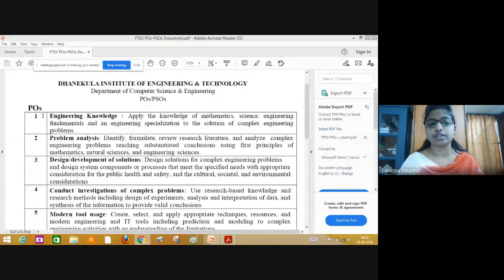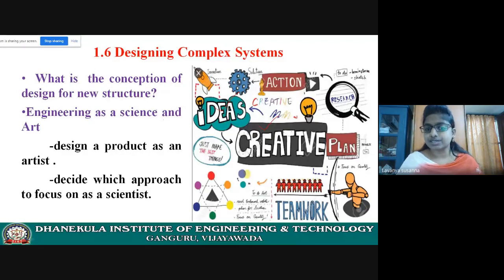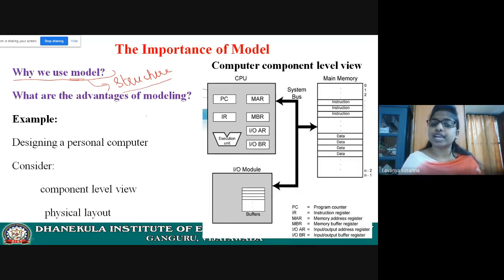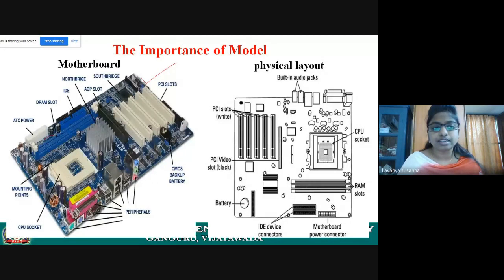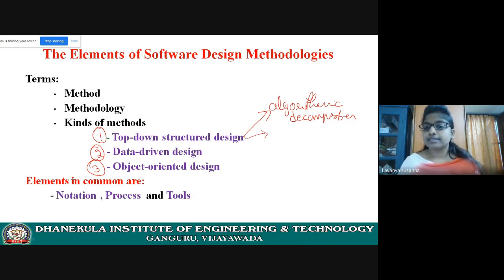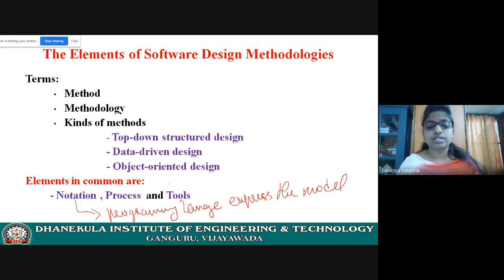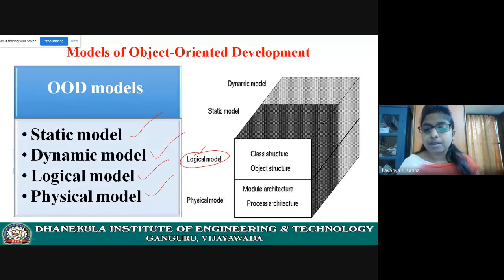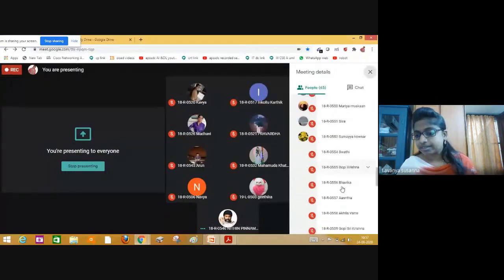designing complex system